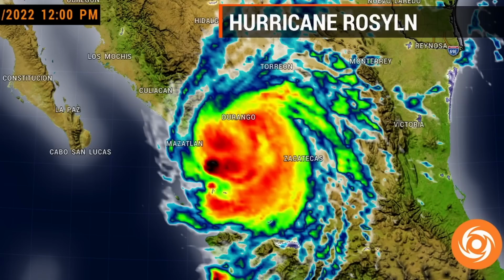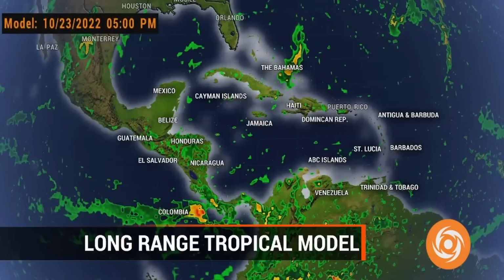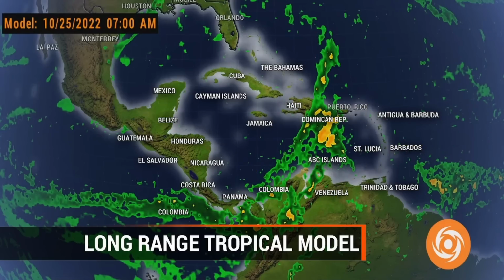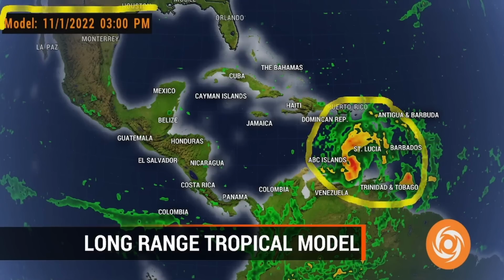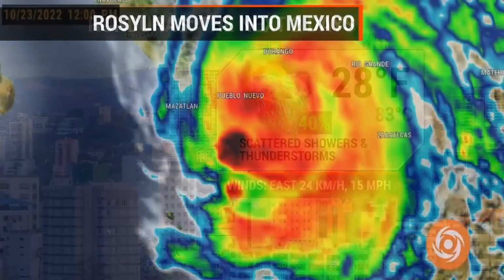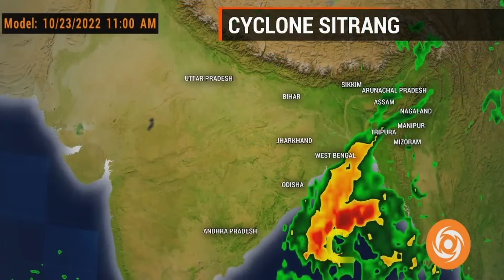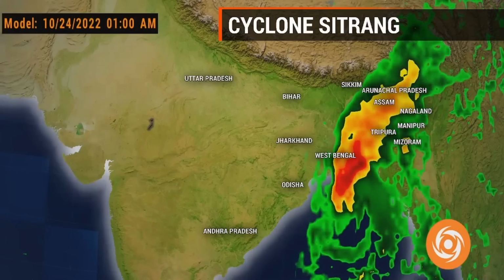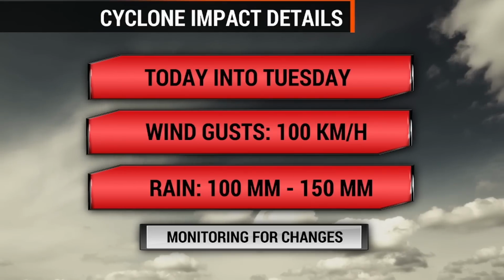Hurricane Rosyln Hits, Cyclone Sitrang Strengthens, and a Caribbean Storm Possible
Hurricane Rosyln just hit Mexico, while Cyclone Sitrang will bring flooding to India. A Caribbean storm will be possible, and that is something to closely monitor through the end of the month into the beginning of November.

Please be safe if you are impacted by these systems. We are thinking of you! - Brian